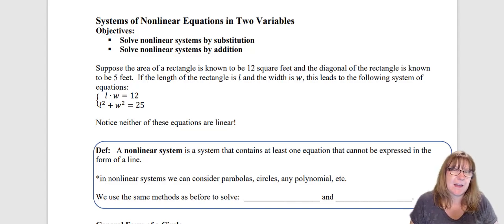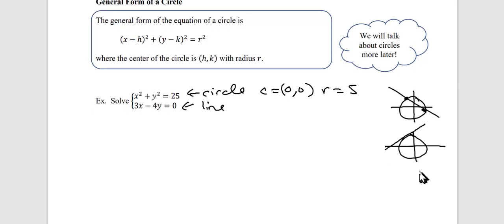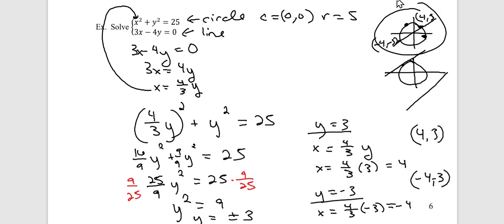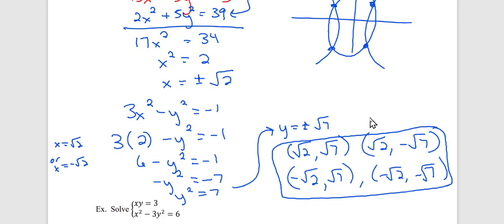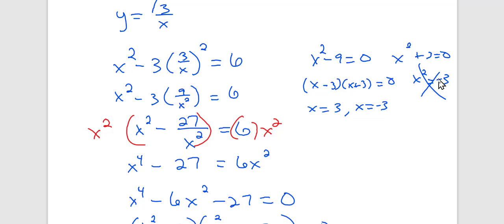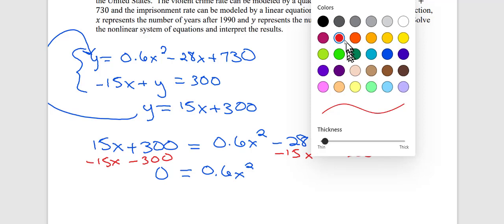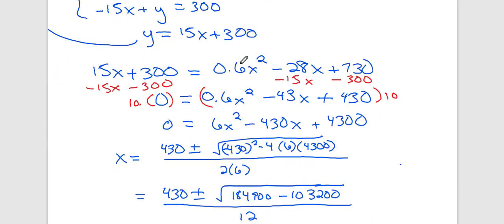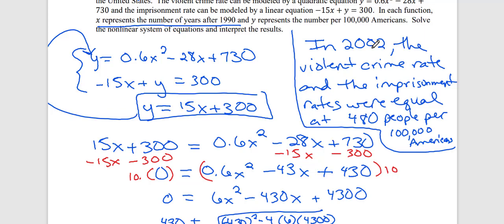Solving Systems of Non Linear Equations